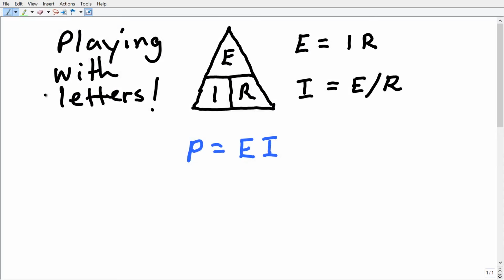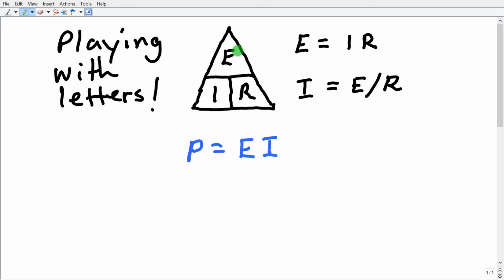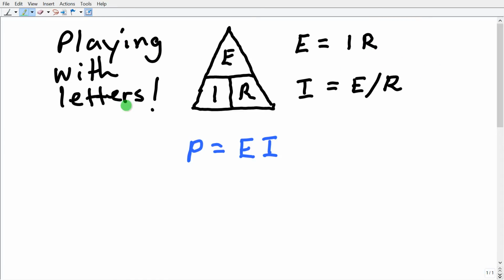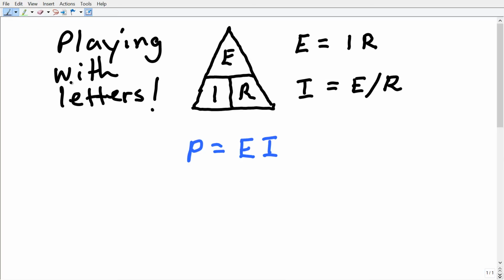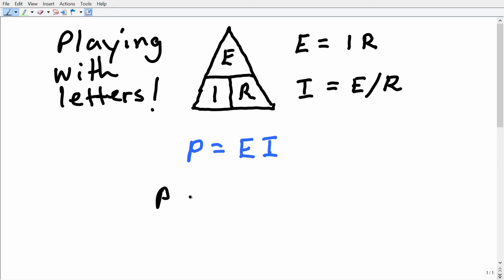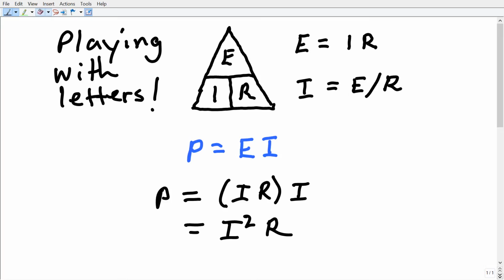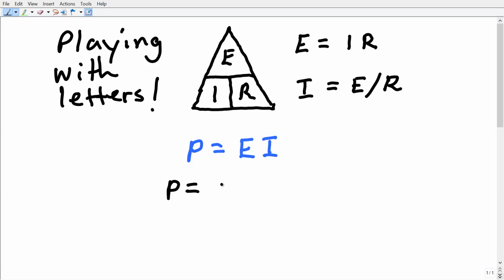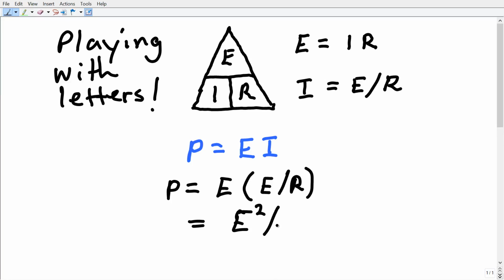Deriving DC Power Formulas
You must memorize certain formulas in basic DC electronics. But you can use tricks to derive some of the others.